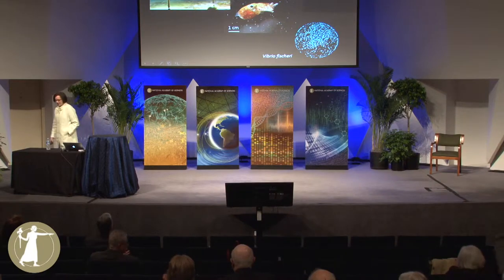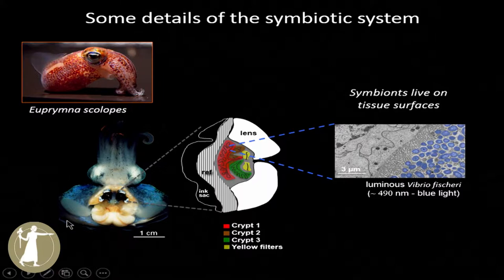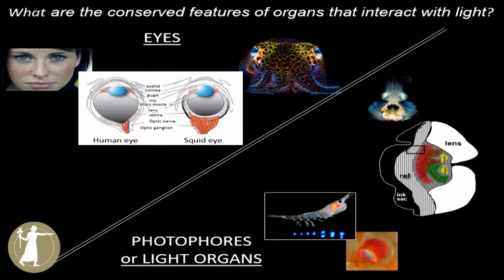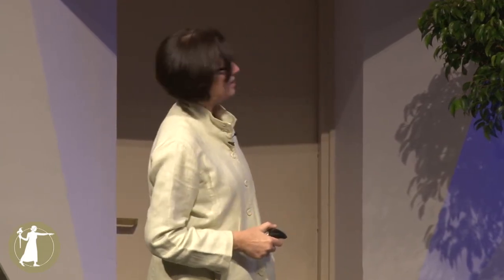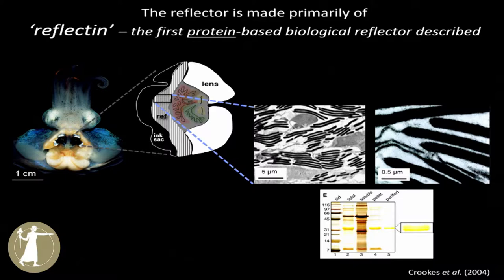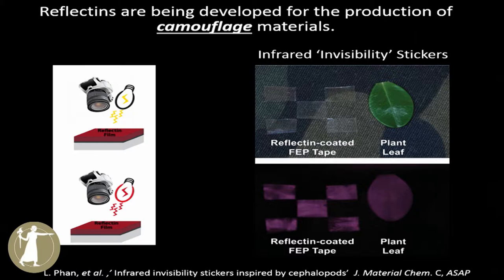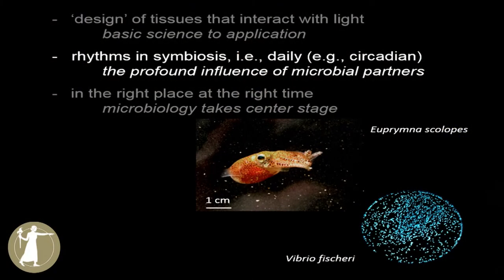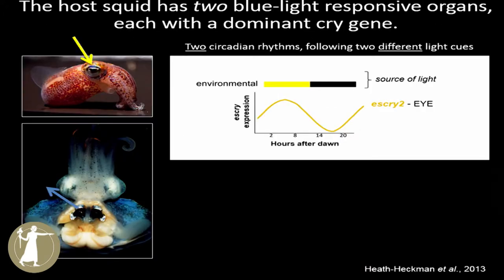NAS Research Briefings: Margaret J. McFall-Ngai - Unseen Forces: Microbial Sciences Unify Biology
Newly elected NAS member Margaret J. McFall-Ngai talks about her research during the 152nd Annual Meeting of the National Academy of Sciences.